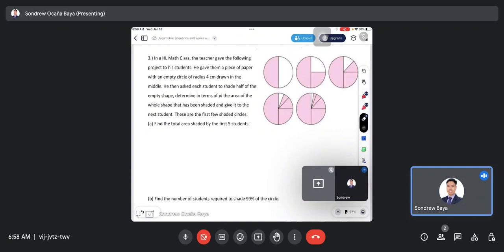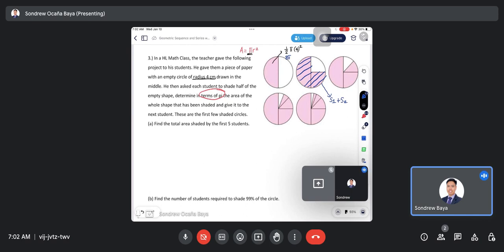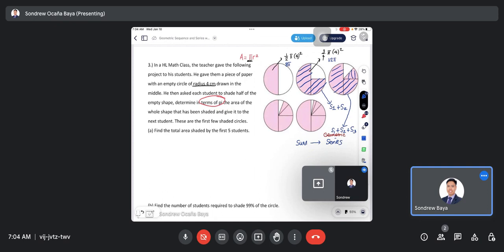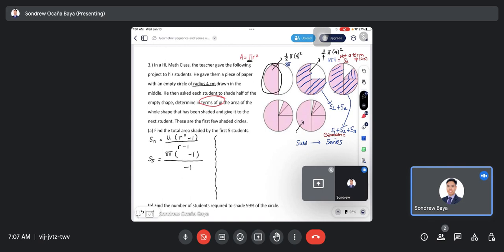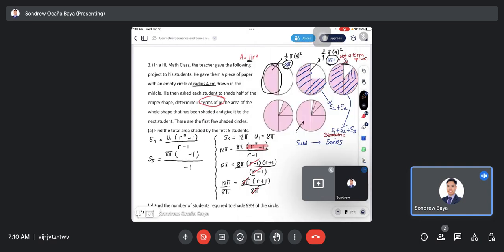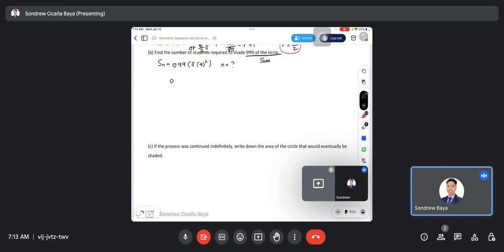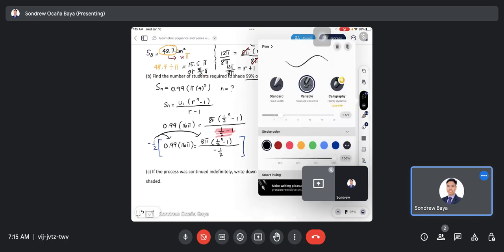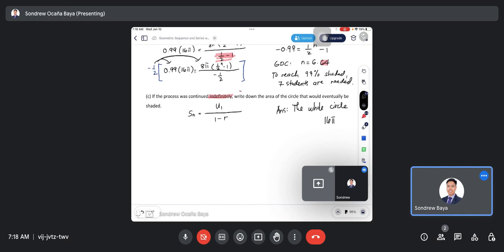Geometric Series (Continuation)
This video discusses one of the items on geometric series